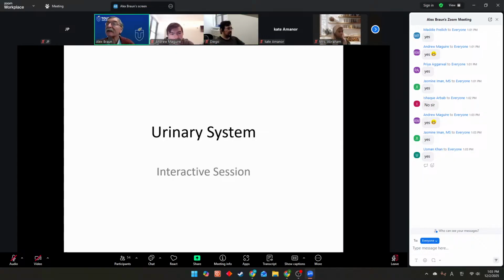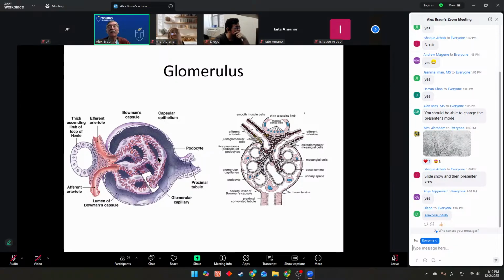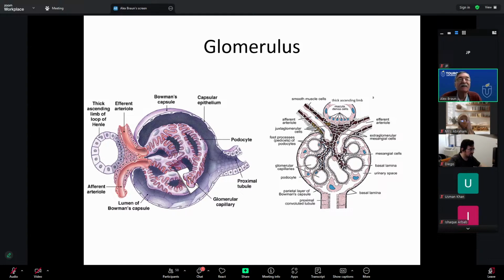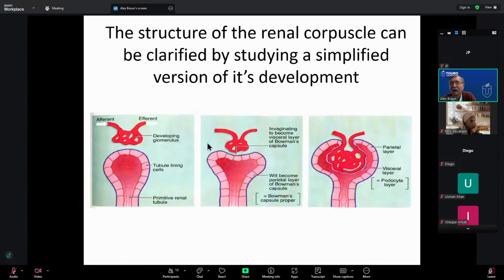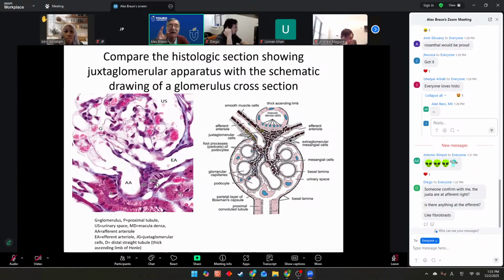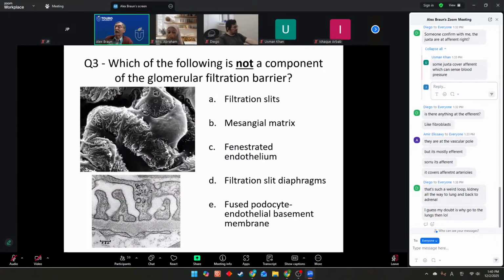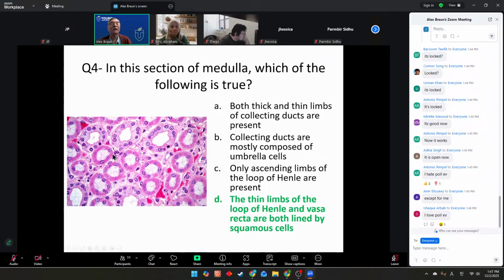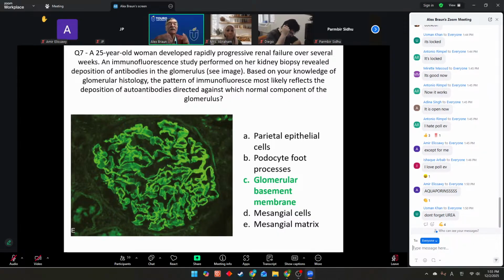Histology IS Tuesday, December 2